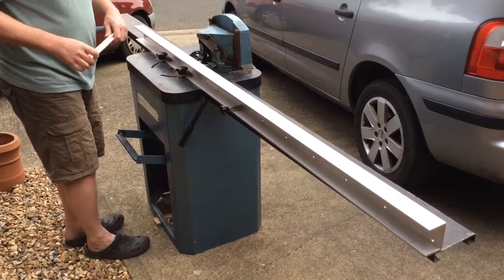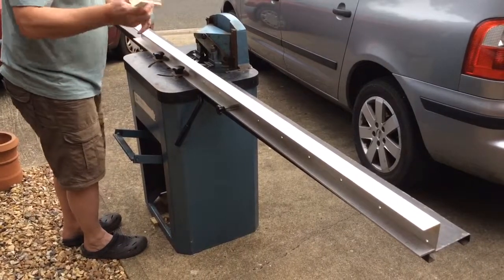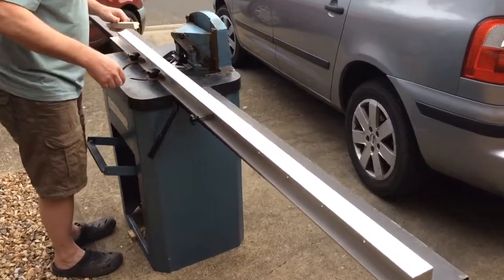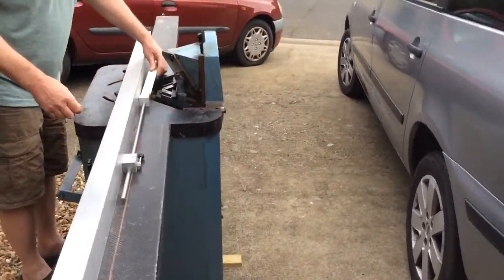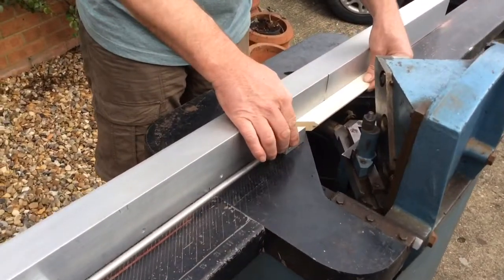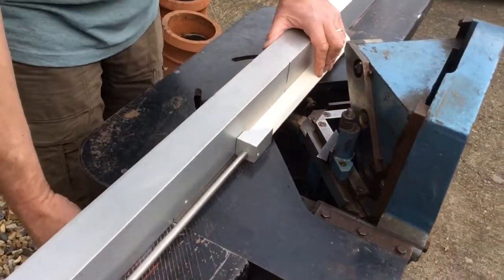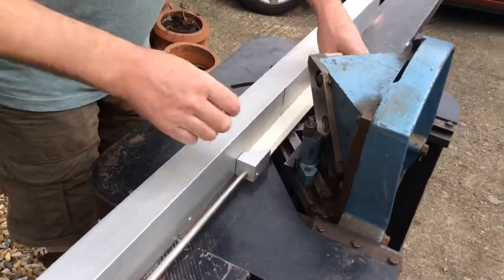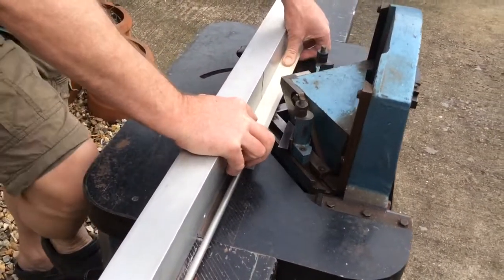Magnolia Picture Framing Guillotine